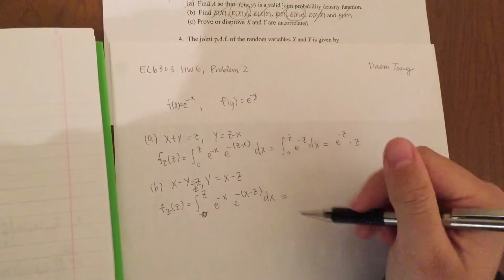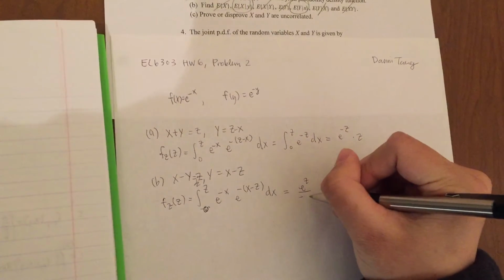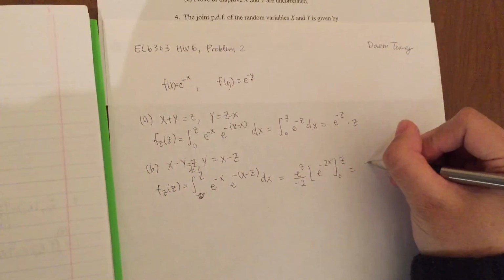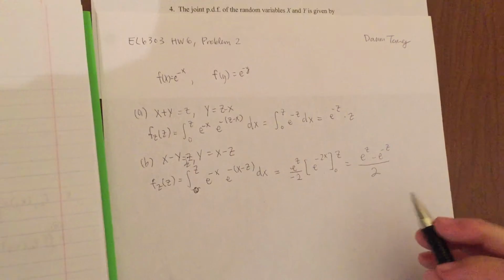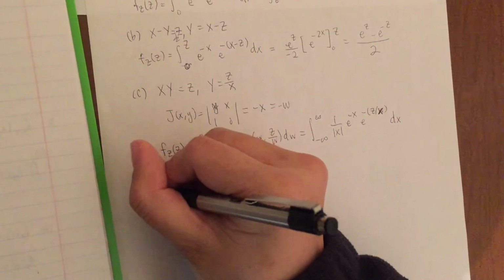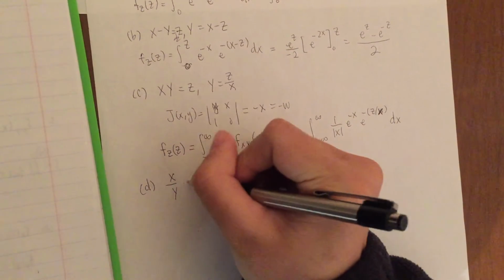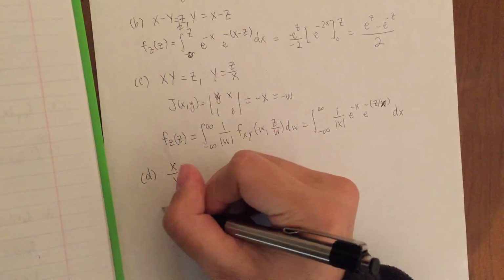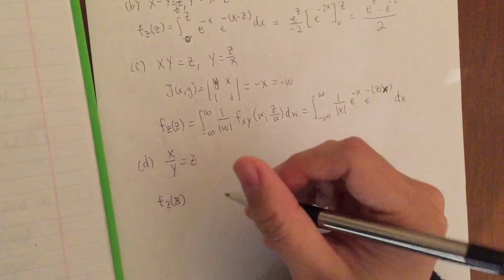EL6303 - HW6, P2